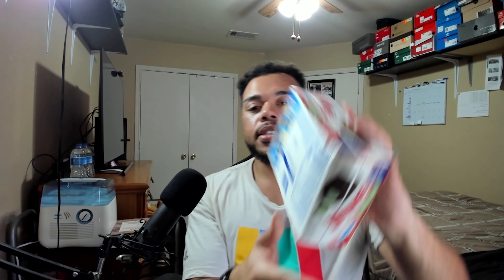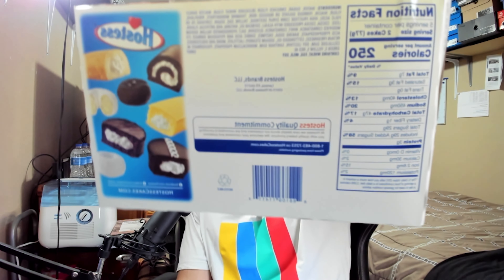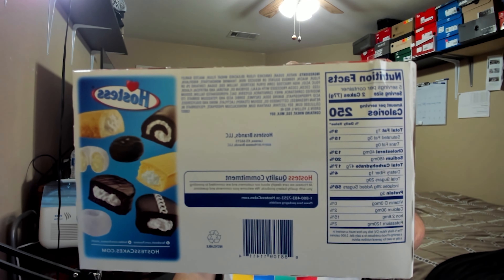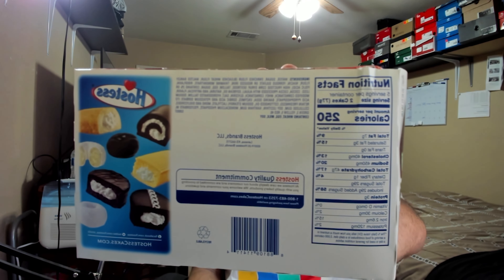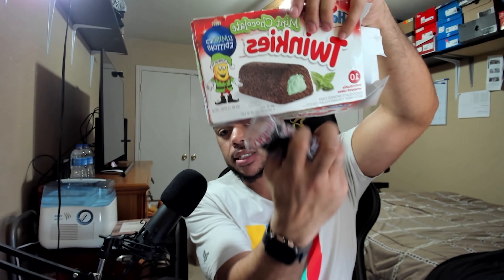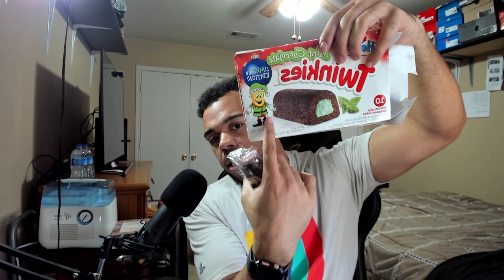Mint Chocolate Twinkies First Reaction and Review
The Christmas-themed Mint Chocolate Twinkies have finally arrived for me to try. I'm not the biggest fan of Twinkies, but this a great flavor combination, so decided to give it a go.